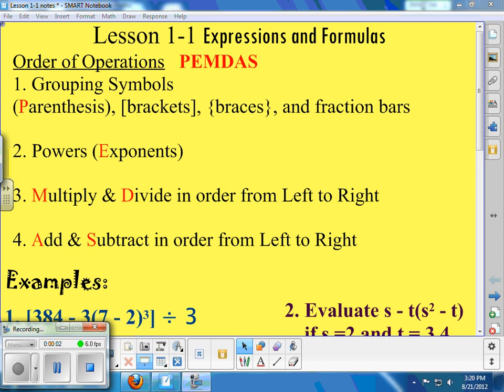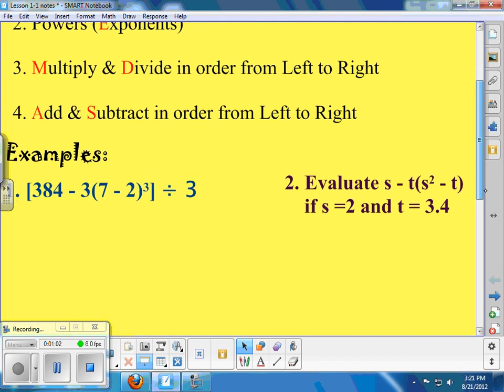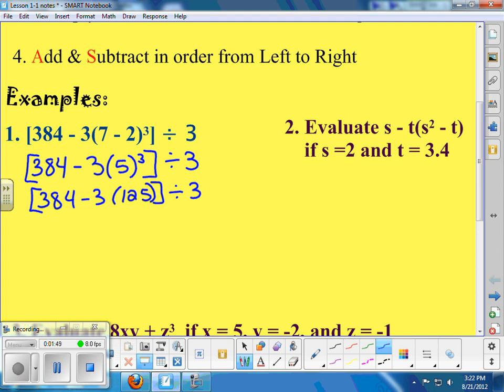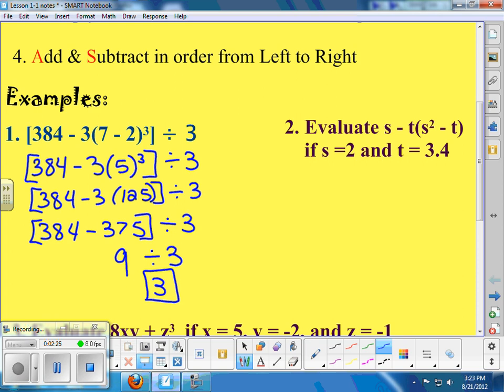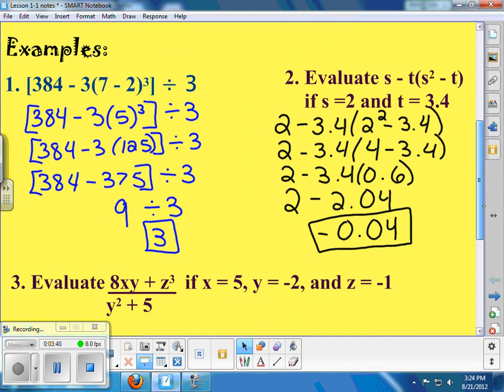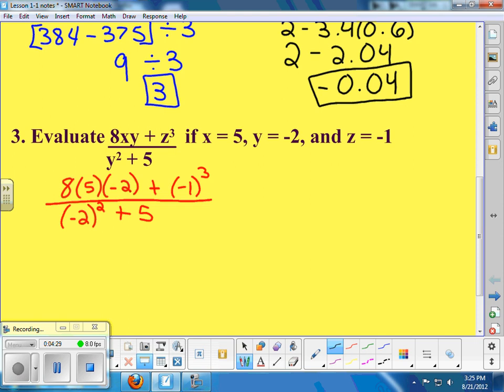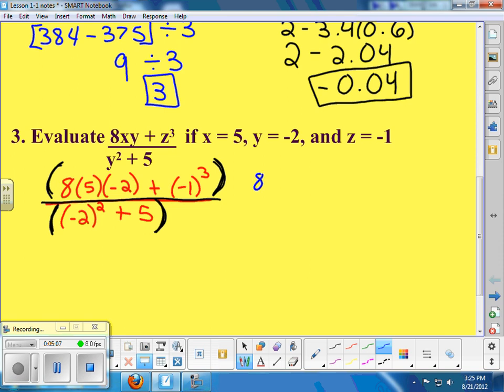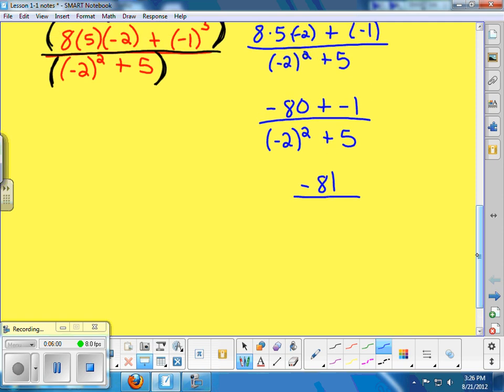A2 Lesson 1 1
Algebra 2 Lesson 1-1 Expressions and Formulas